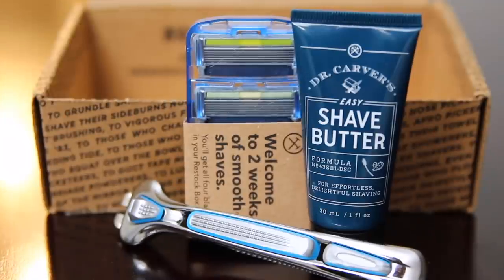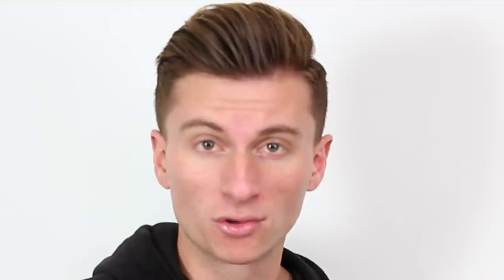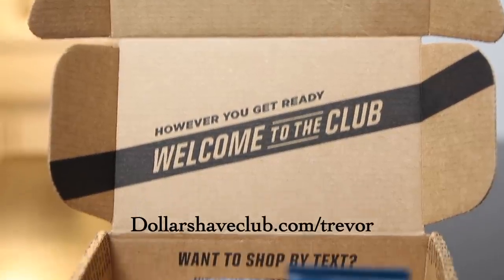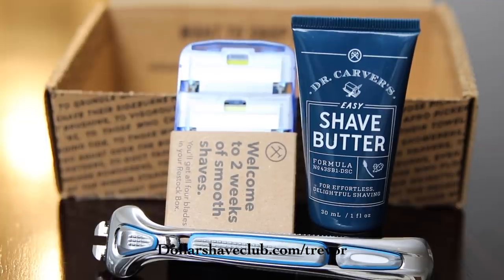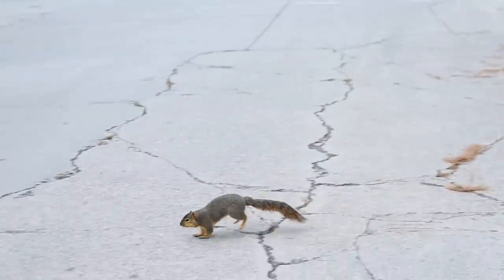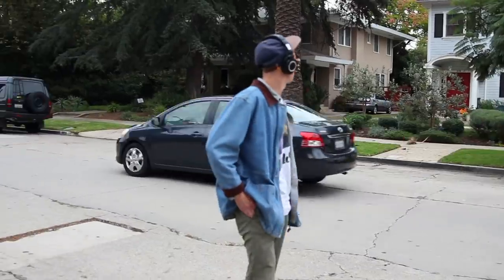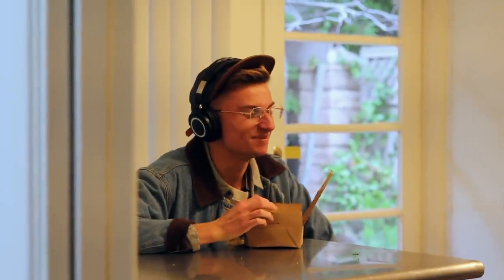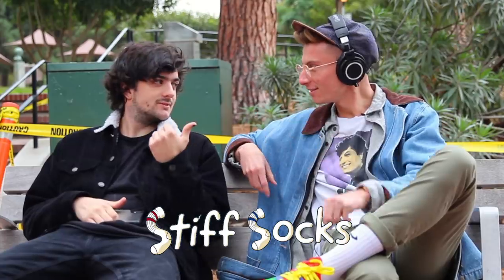Every Guy Who Listens To Podcasts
Thanks to Dollar Shave Club for sponsoring. to get your first starter set for $5. After that, full price products will ship at regular prices!

IT'S A PODCAST.

Follow Me for daily content!